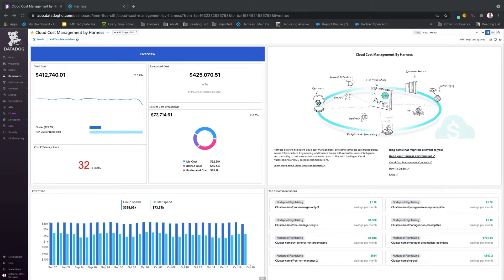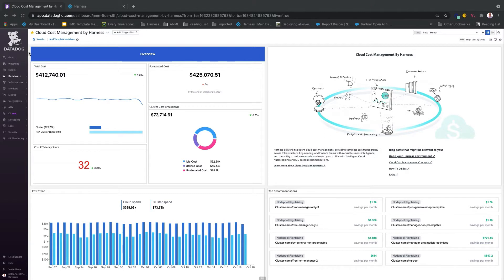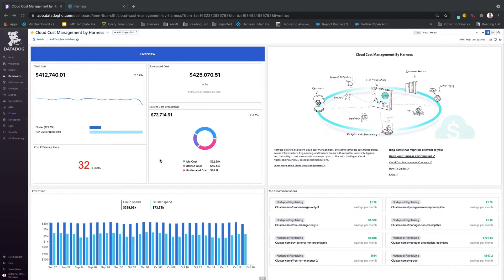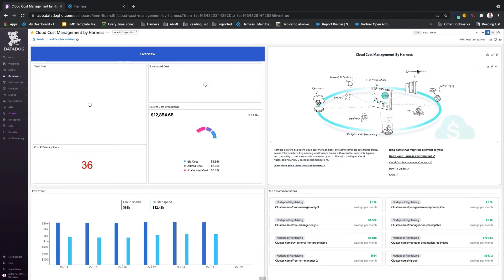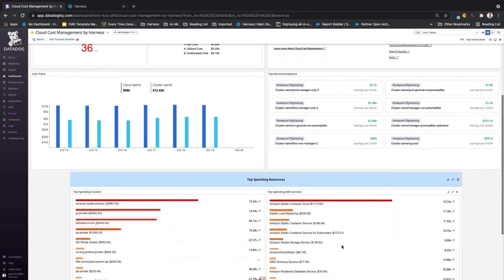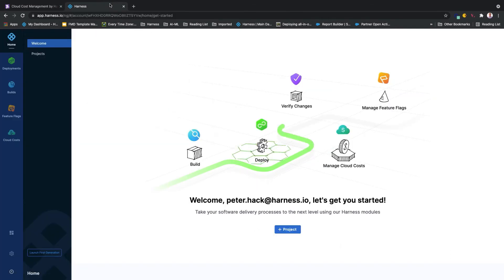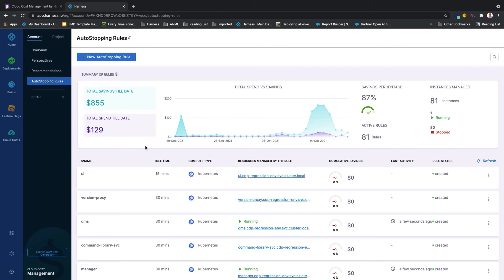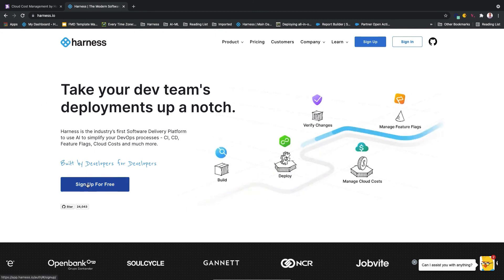Harness Cloud Cost Management - Datadog Integration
Datadog & Harness: Bringing Observability & Monitoring to Cloud Costs.